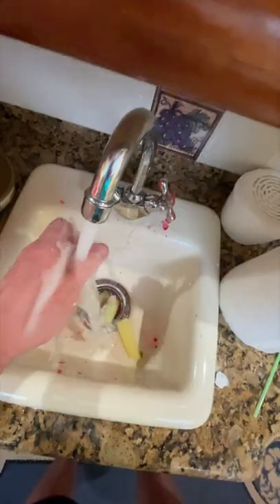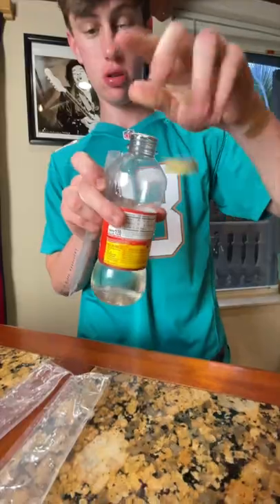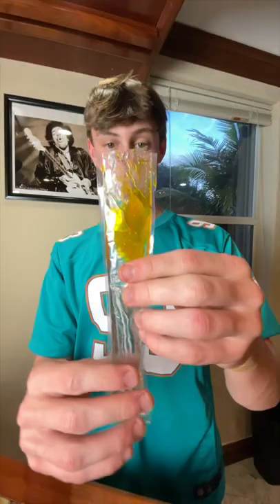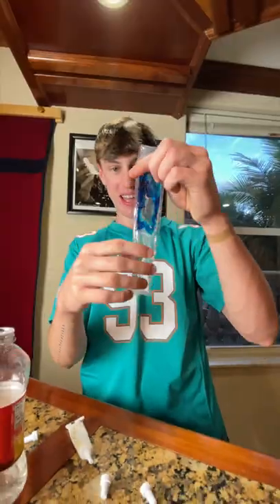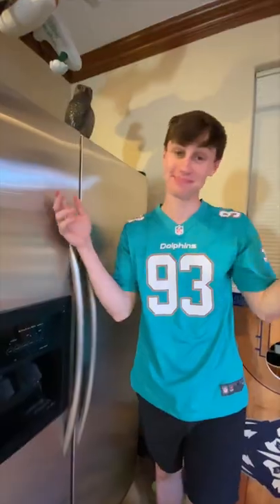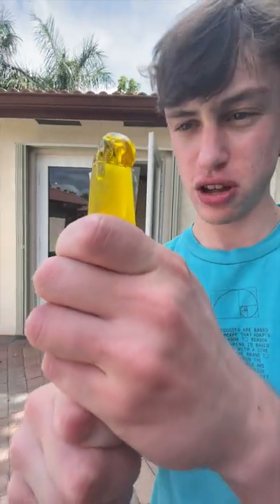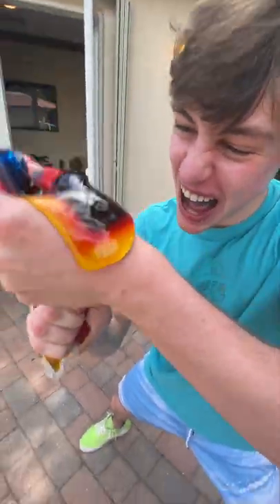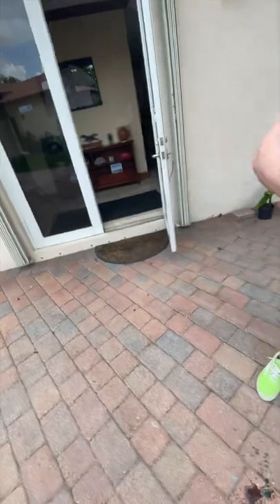SLUSHY ICE POP